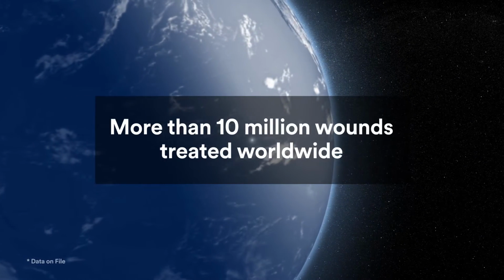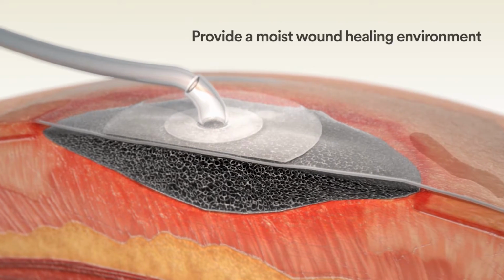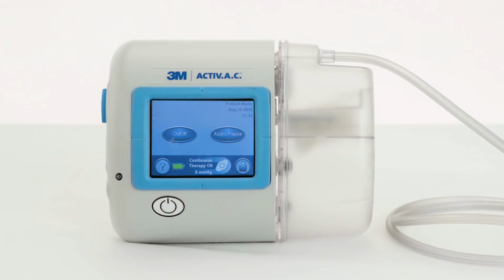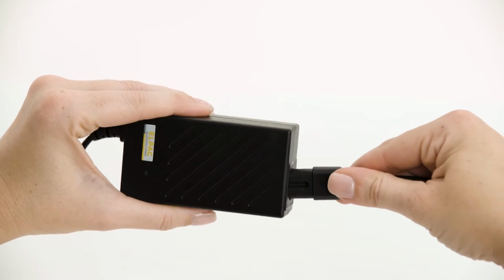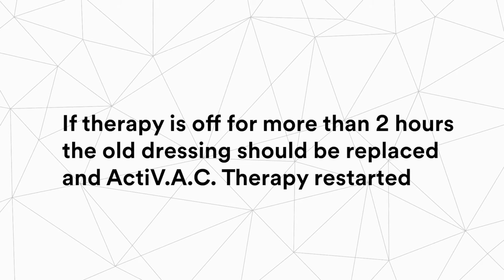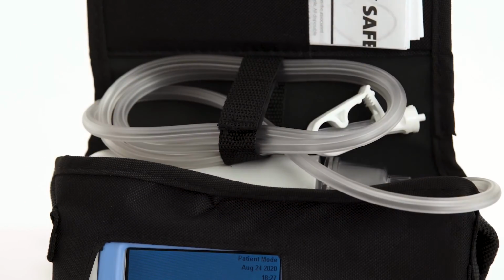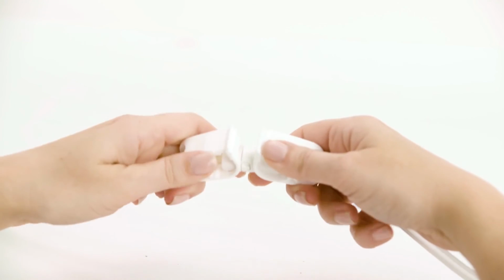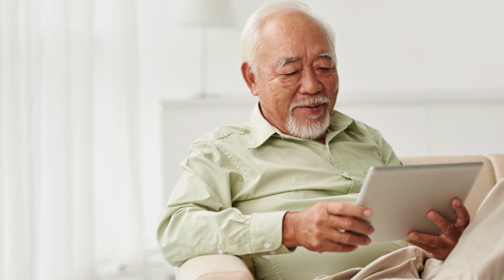Understanding the 3M™ ActiV.A.C.™ Therapy System – a patient resource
This video is intended for patients and will cover key instructions for daily use and care of the 3M™ ActiV.A.C.™ Therapy System.  Prior to use, review the accompanying safety information with your doctor or nurse. Contact your doctor or nurse for any questions or additional information.